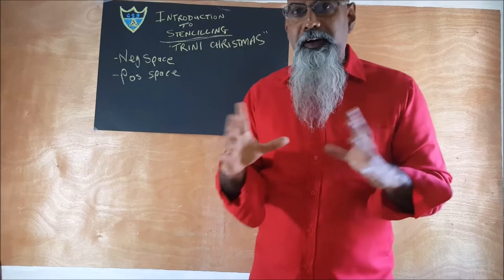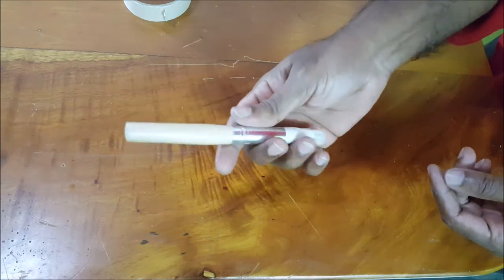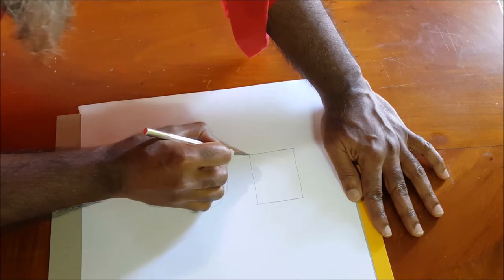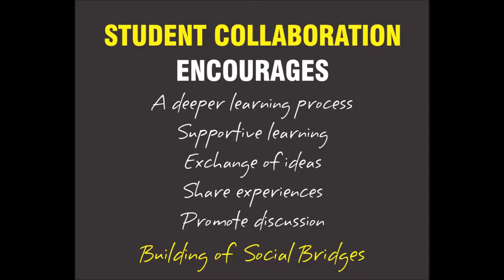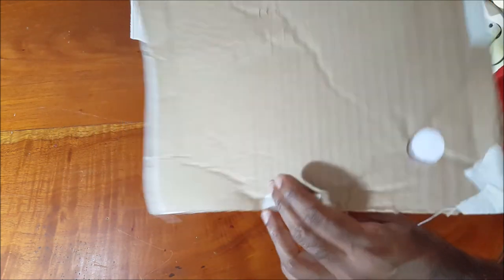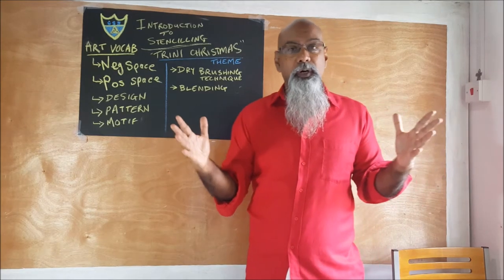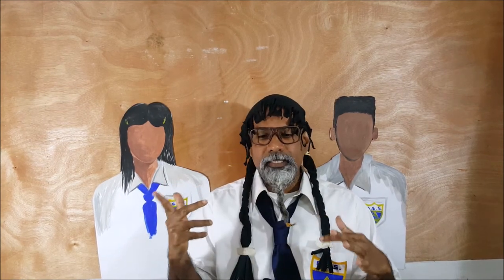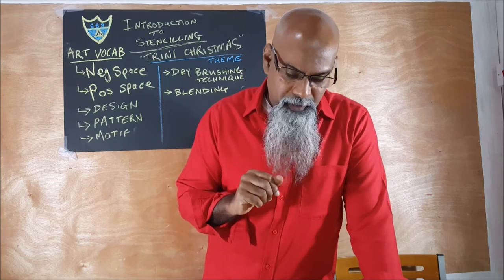ANDERSON POLIAH_FINAL TEACHING PRACTICE_DIPED2020_ID_816021222